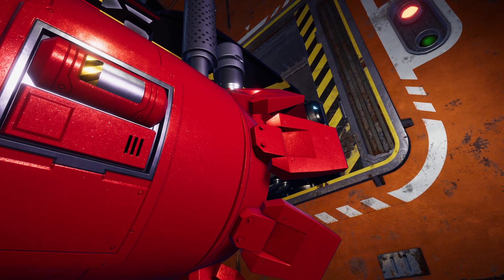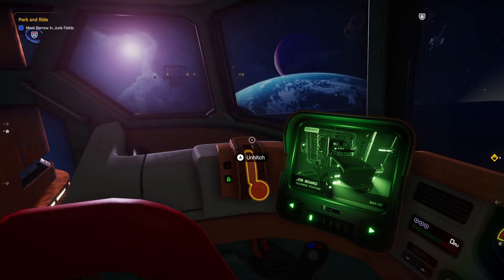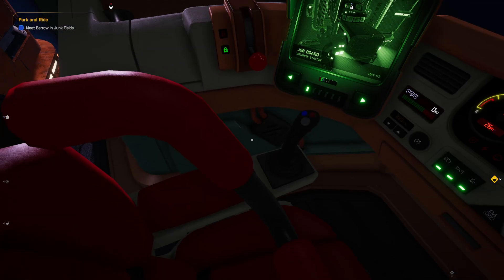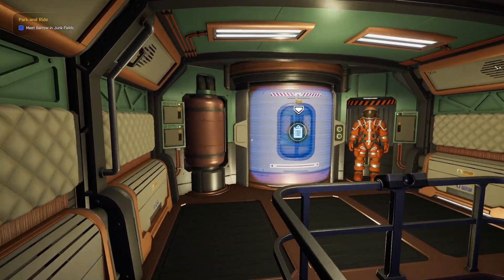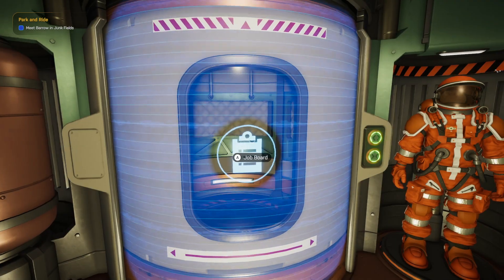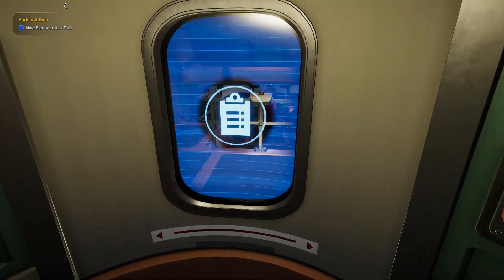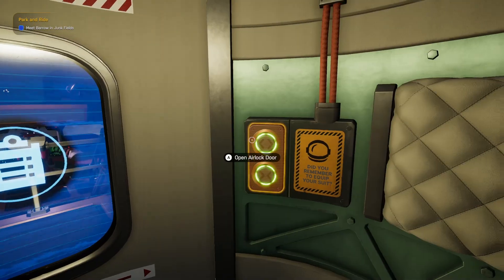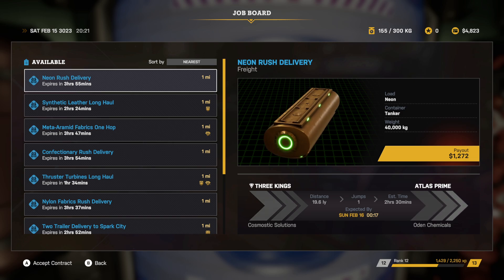Star Trucker - How to Re-Open Job and Shop Boards (Tutorial)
Seen people asking about this. So here is how to solve it.